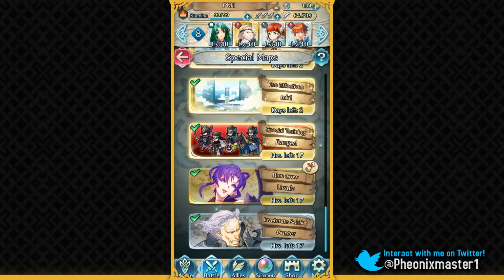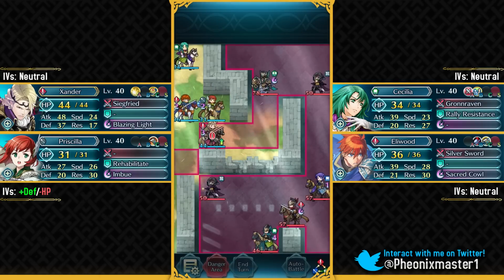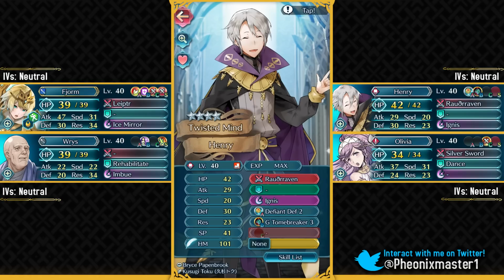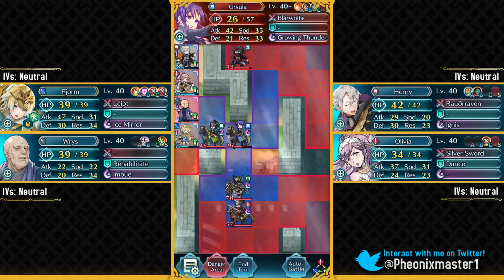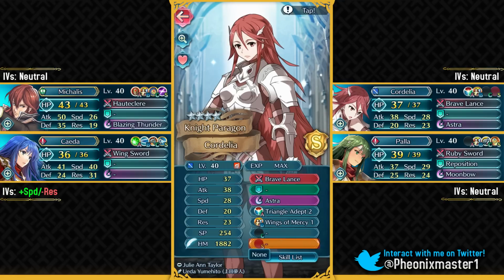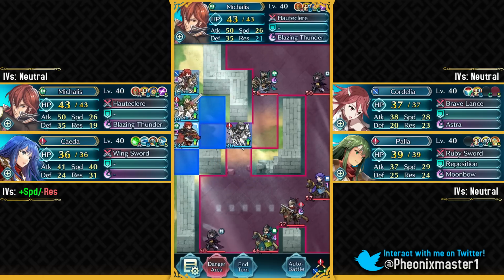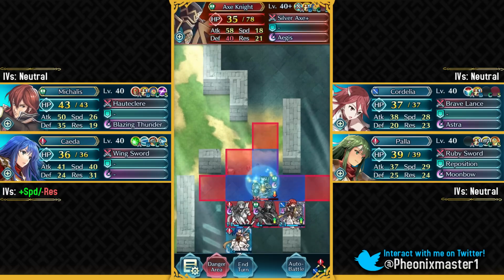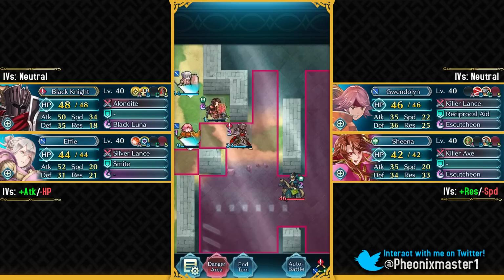Fire Emblem Heroes - Grand Hero Battle: Ursula INFERNAL All GHB Elite Quests Guide [Minimal SI]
What's up guys, I am Pheonixmaster1 and welcome back for Fire Emblem Heroes. This is my Ursula GHB Guide for Infernal difficulty and completing all of the GHB Elite Quests with various Emblem Teams. I use F2P Units for the most part and some common units who can appear at 4* rarity but I do use only a little bit of skill Inheritance when needed.

✦ Ursula GHB Elite Cavalry Quest - 0:34
5* Xander / 4* Priscilla / 4* Cecilia / 4* Eliwood
+ SI Used:
- Fortify Cavalry on Priscilla from 4* Jagen

✦ Ursula GHB Elite Infantry Quest - 5:31
5* Fjorm / 4* Wrys / 4* Olivia / 4* Henry
+ Seals Used:
- Atk +1 on Fjorm
- Hone Speed 1 on Wrys

✦ Ursula GHB Elite Flier Quest - 10:46
5* Michalis / 5* Caeda / 4* Cordelia / 4* Palla
+ SI Used:
- Wings of Mercy 1 on Michalis from 3* Palla/Frederick
- Lunge on Caeda from 3* Beruka
- Wings of Mercy 1 on Cordelia from 3* Palla/Frederick
- Reposition on Palla from 3* Barst/Selena
+ Seals Used:
- Distant Def 3 on Caeda
- Fortify Res 1 on Palla
- Quickened Pulse on Michalis

✦ Ursula GHB Elite Armor Quest - 17:30
5* Black Knight / 4* Gwendolyn / 4* Effie / 4* Sheena
+ SI Used:
- Reciprocal Aid on Gwendolyn from 3* Donnel/Setsuna/Matthew
+ Seals Used
- Quick Riposte 3 on Black Knight